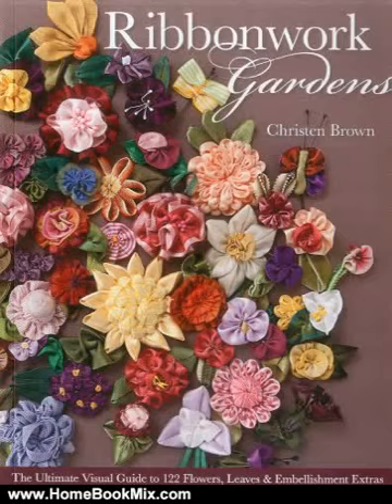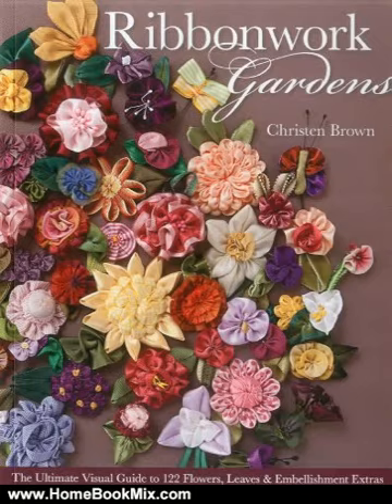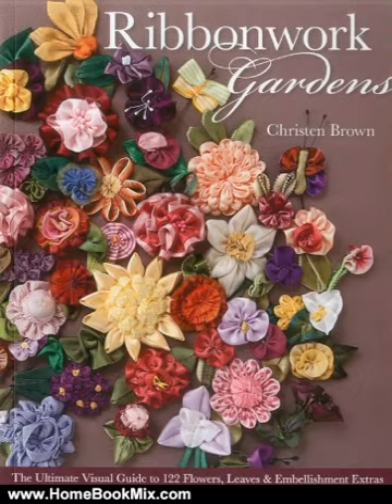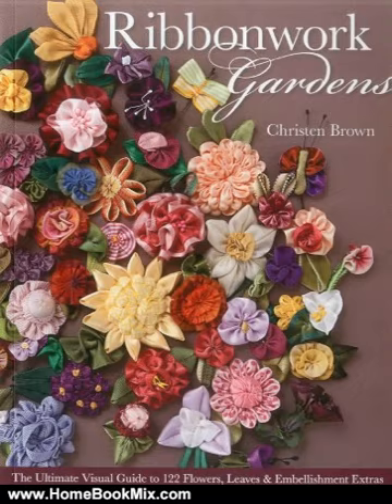Home Book Review: Ribbonwork Gardens: The Ultimate Visual Guide to 122 Flowers, Leaves Embellis...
This is the summary of Ribbonwork Gardens: The Ultimate Visual Guide to 122 Flowers, Leaves  Embellishment Extras by Christen Brown.